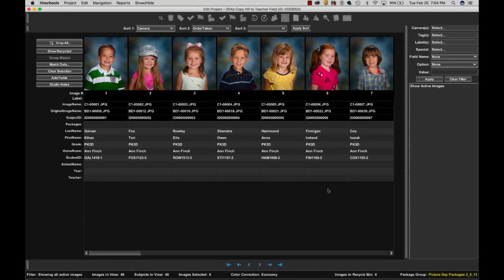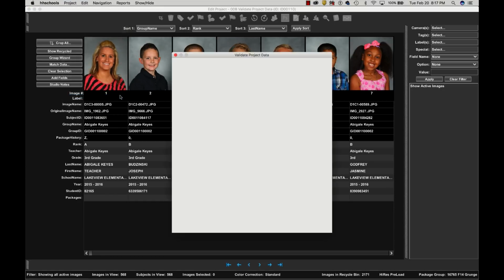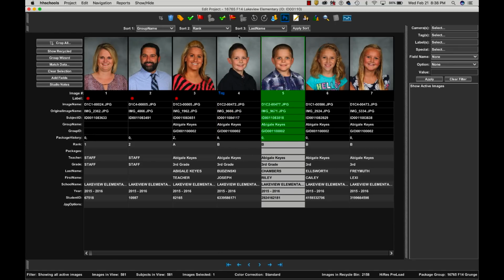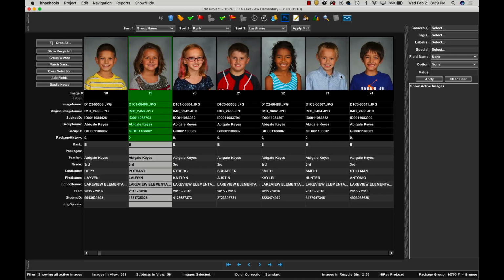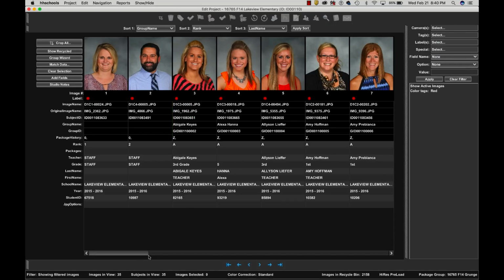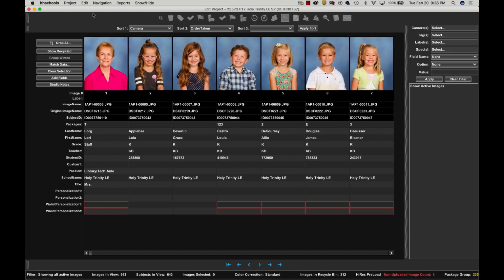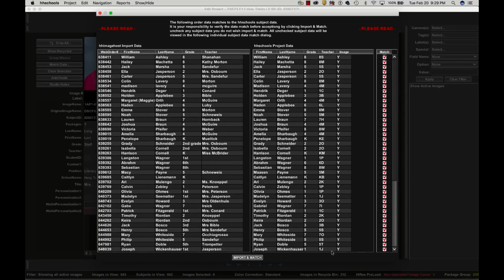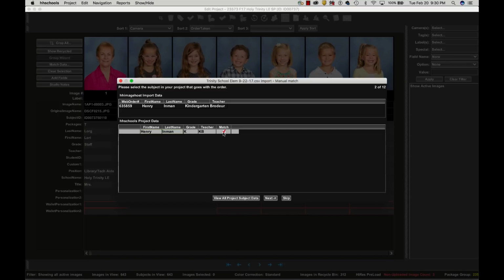New hhschools Features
This video provides a short introduction to the following new features in hhschools:
1.Copy data to new fields
2.Easy Validation of Project Data
3.Tagging images with color tags
4.Import hhimagehost prepay orders into project